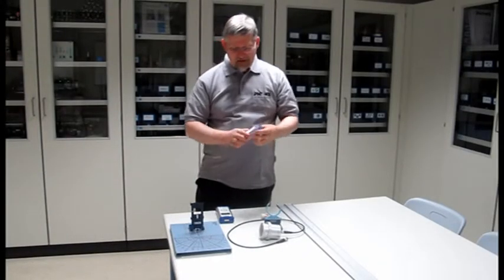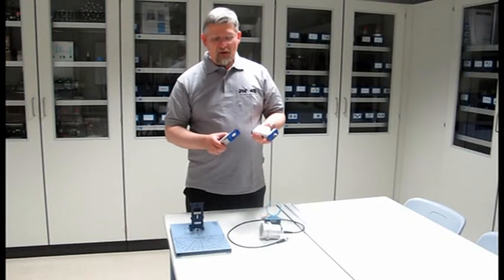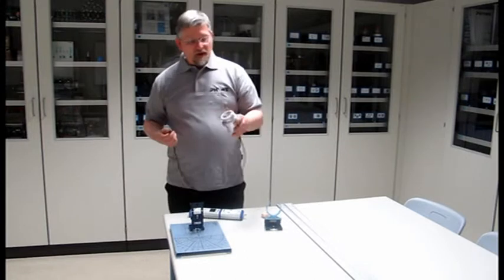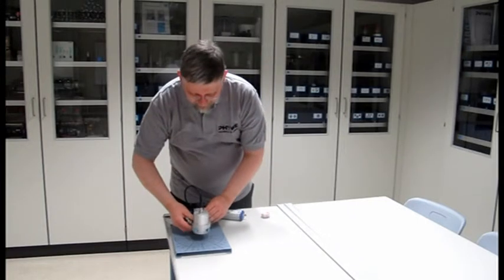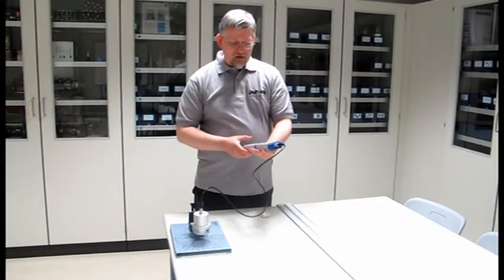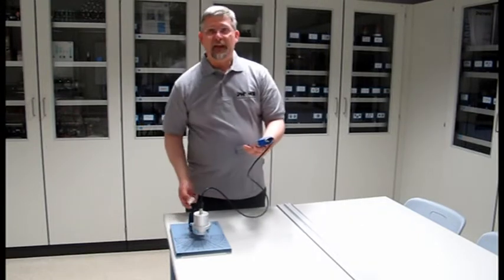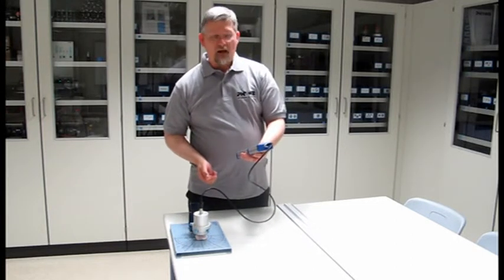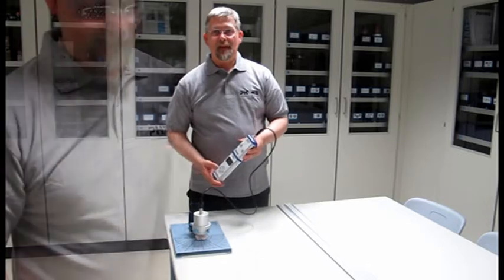Radioactivity in natural probes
The Cobra4 Sensor-Unit Radioactivity allows the measurement of radioactive radiation (alpha, beta and gamma) with the aid of a Geiger-Muller counter tube. The Sensor-Unit also supplies the counter tube with the necessary supply voltage and is controlled by a micro-controller.